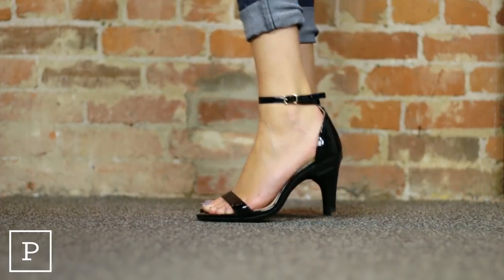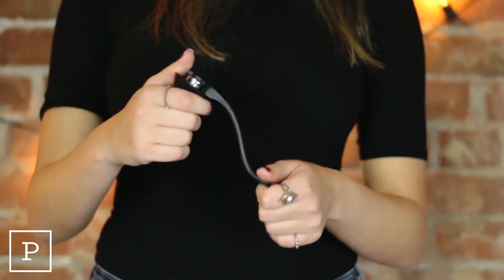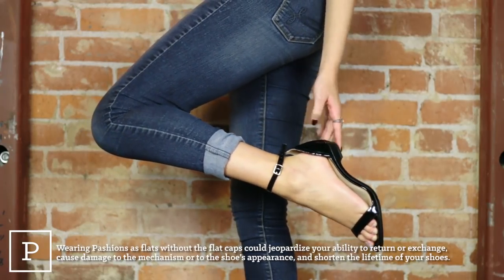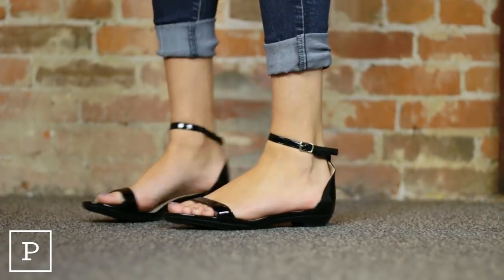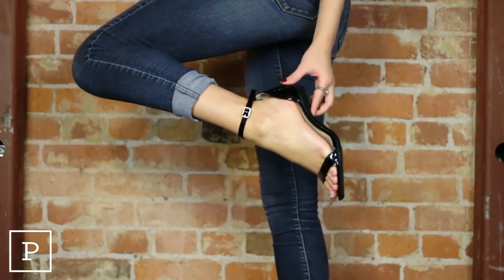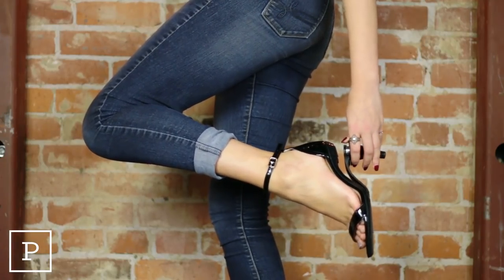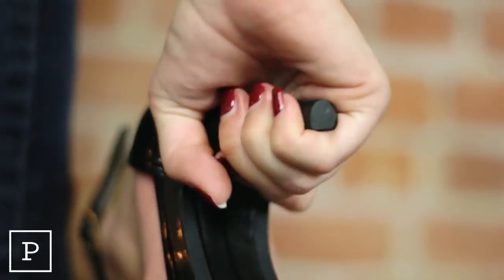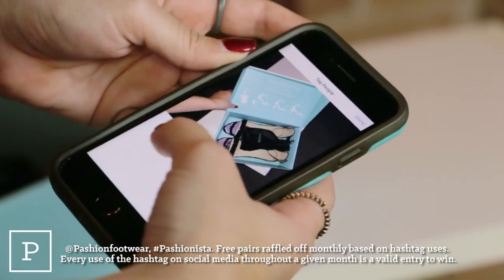How to Use Pashion Footwear's Convertible High Heels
CEO Haley walks you through how to use Pashion Footwear's innovative convertible high-heel technology.

Patent Pending, Pashion Footwear Incorporated